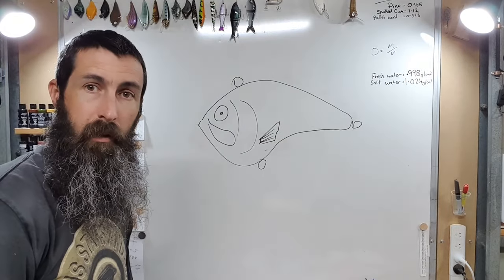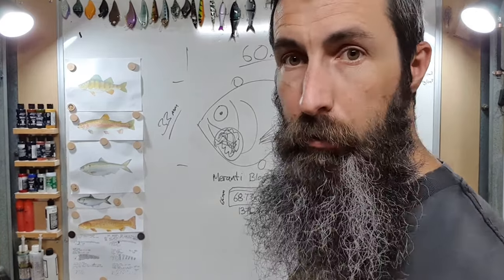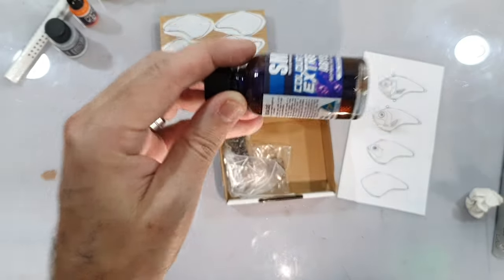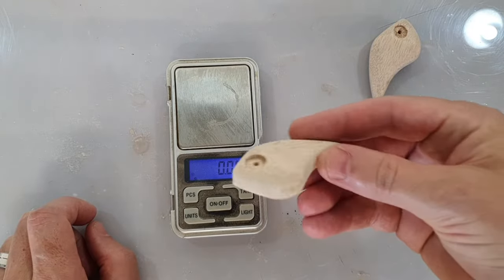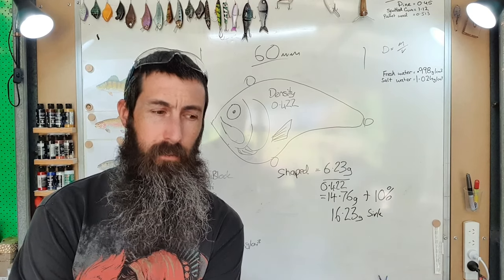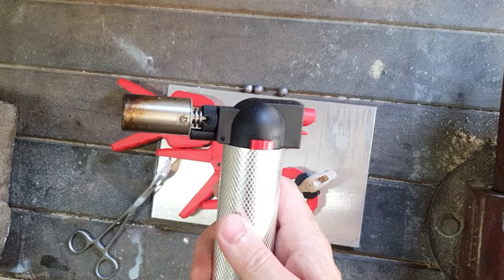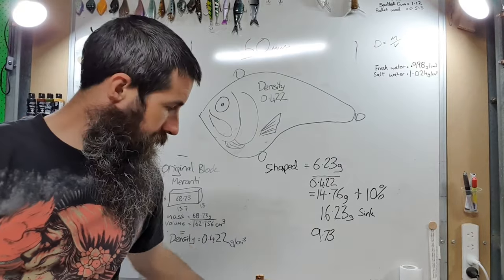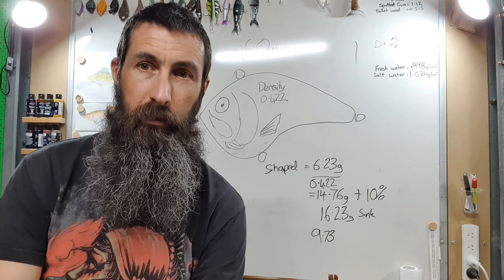60mm Lipless Crankbait with Rattle - Part 1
In this one I go into a little detail about how I calculate the weight for the lure.